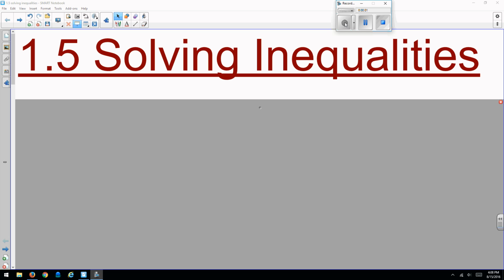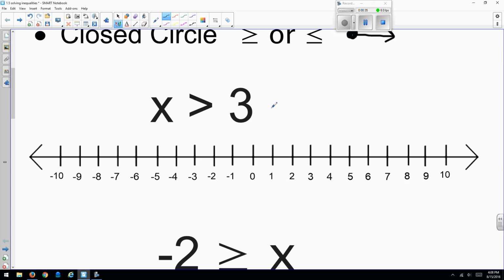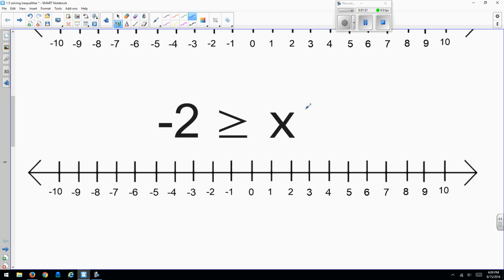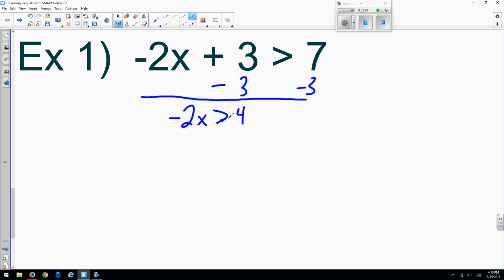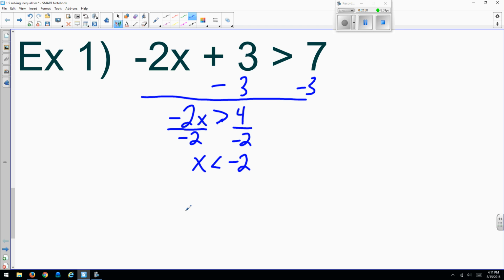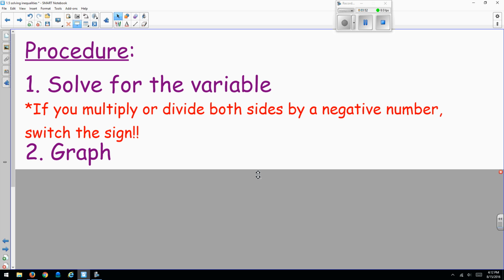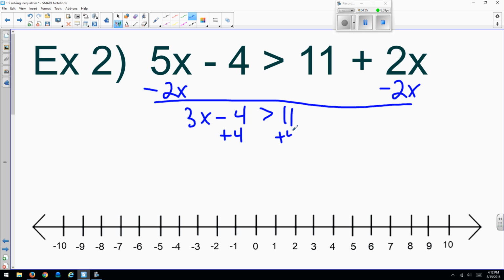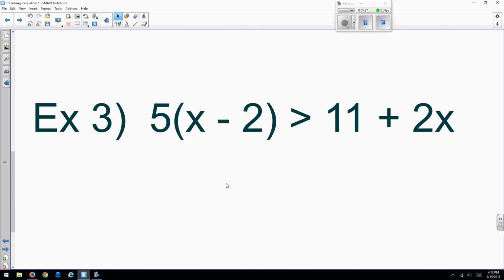1 5 Solving Inequalities